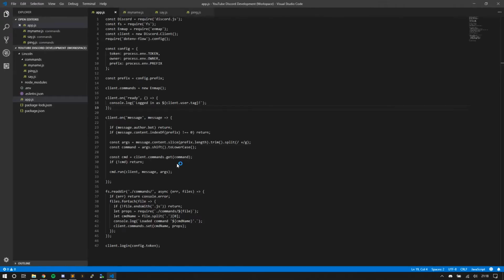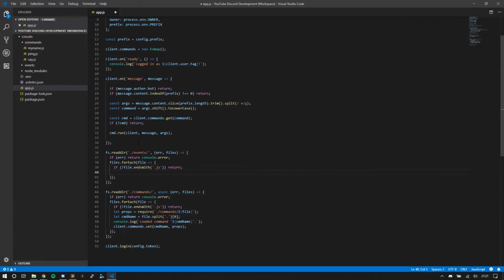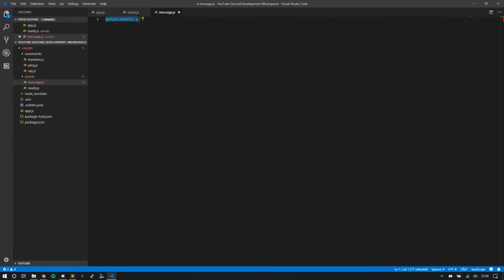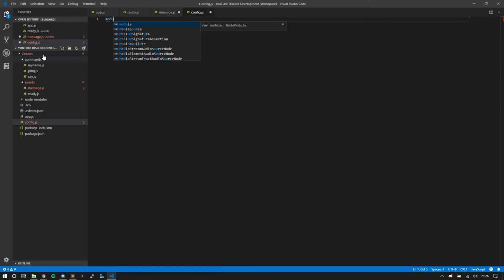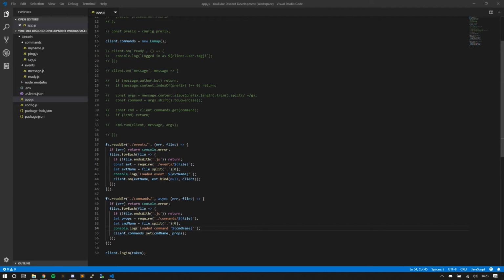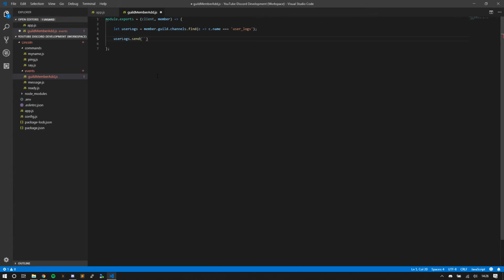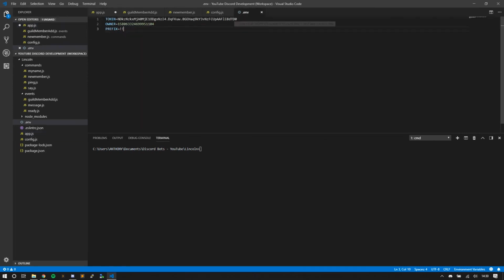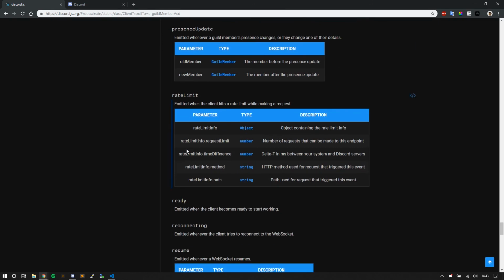EPISODE 5 | Basic Event Handler | Discord.js v11 Development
Hello, all! Thank you for stopping by at the fifth episode of my Discord.js v11 Bot Development series! Here I will be talking about how to set up an event handler (similar to the previous command handler) that's efficient for scaling and organization of your bot.

SPECS:
● Lenovo Y50 Touch 1080p
● 8GB RAM
(Hope to get a new one by the end of the year!